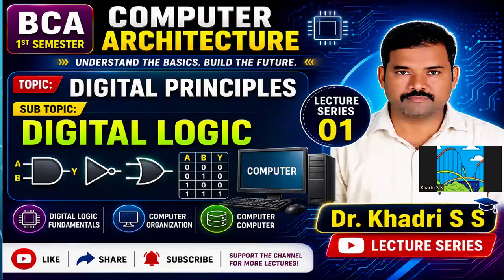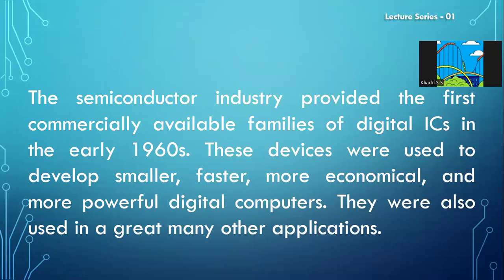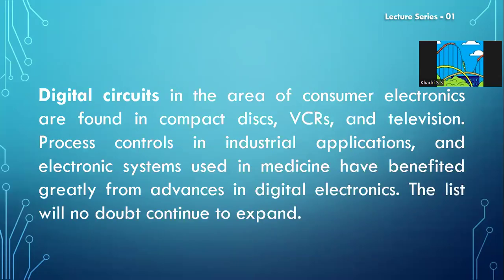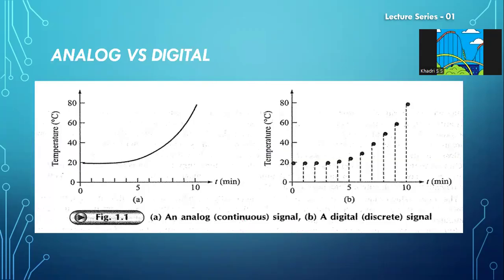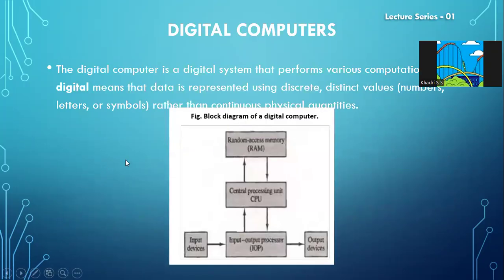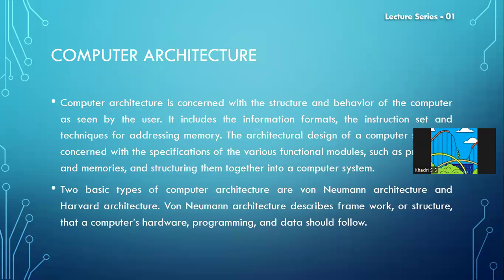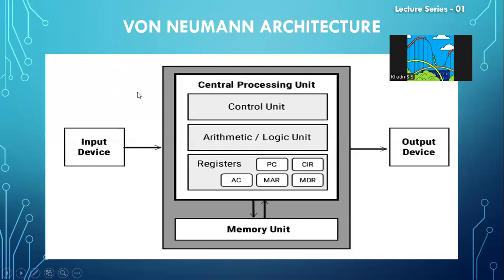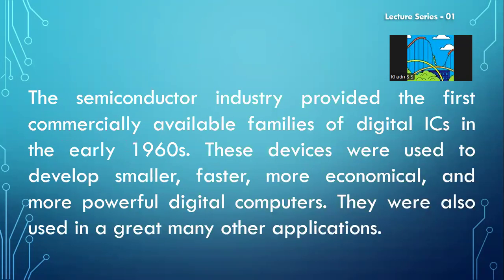Computer Architecture ||Lecturer Series 01||Digital Principal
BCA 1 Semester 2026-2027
subject: Computer Architecture
Lecturer Series 01
topics: Digital Principal, sub topic: Digital logic , COmputet computer